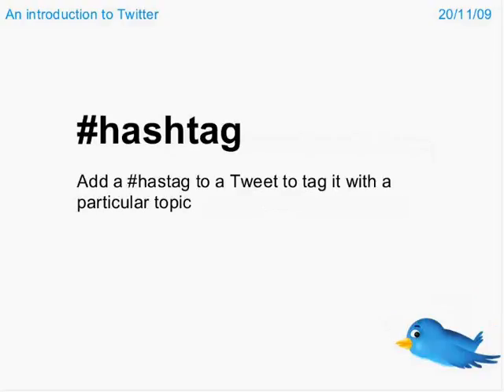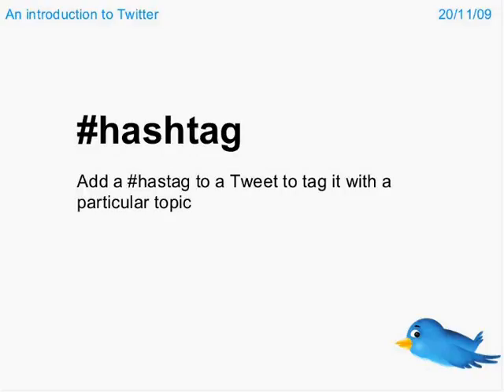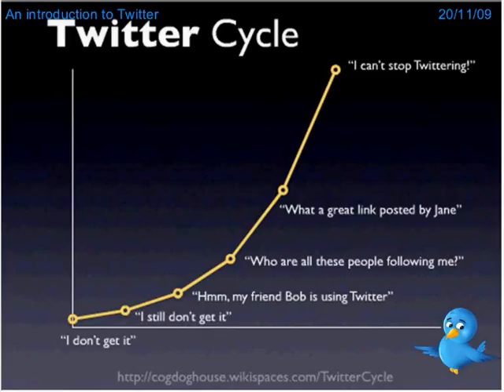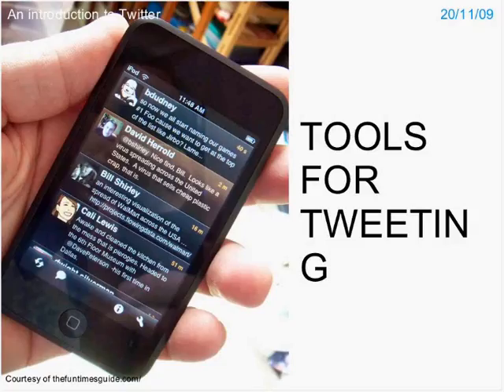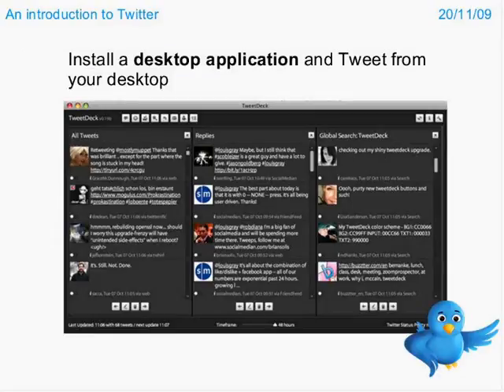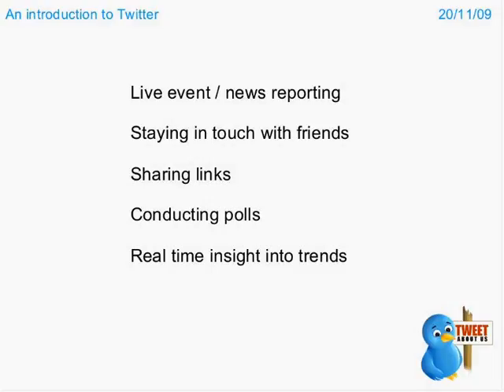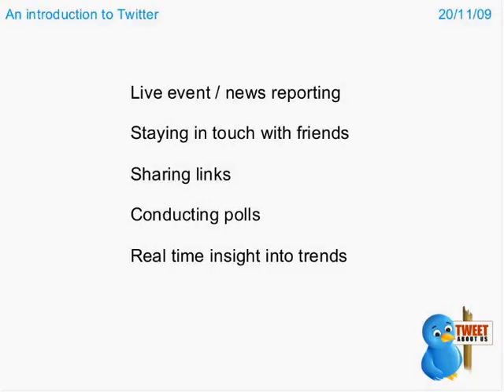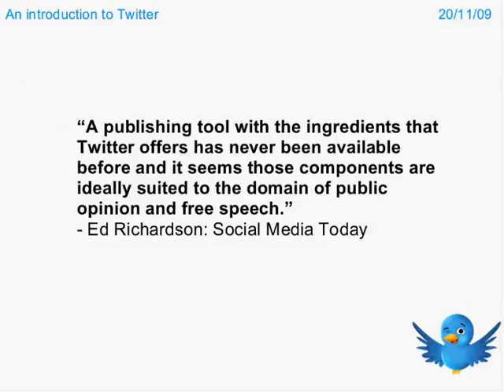Twitter presentation 2/2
Second half of the first one "Twitter presentation by Sian Mc Lachlan"